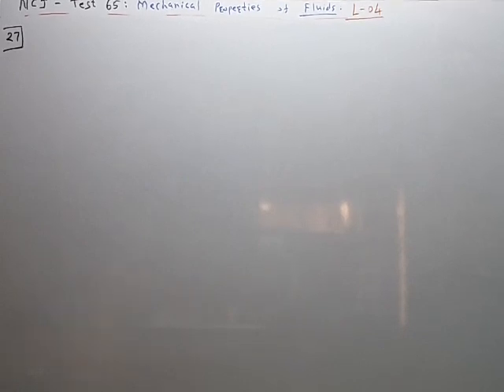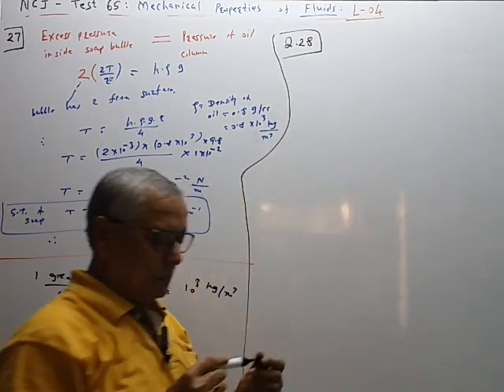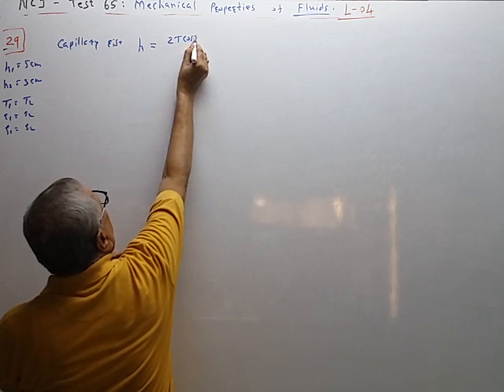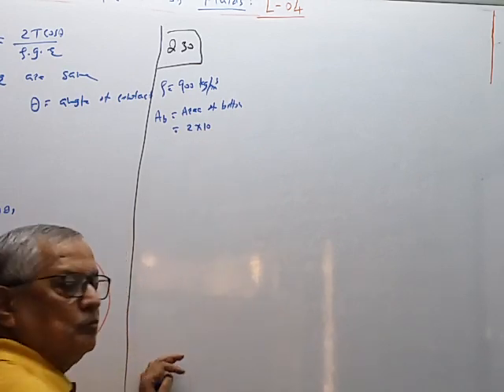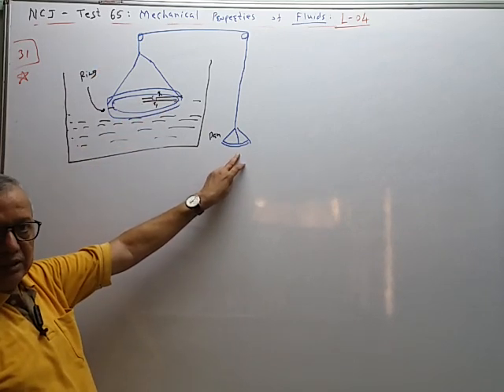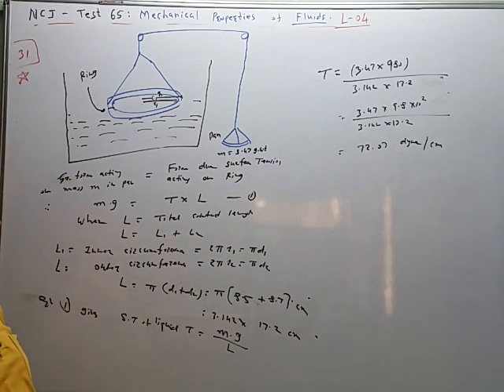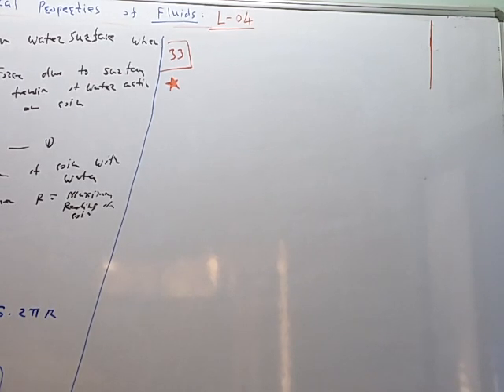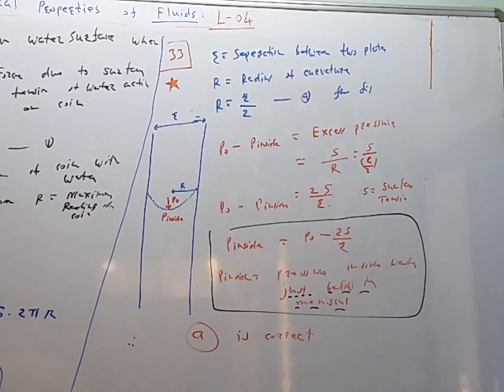NCJ 03:L-04,Mechanical Properties ofFluids. Test 65.